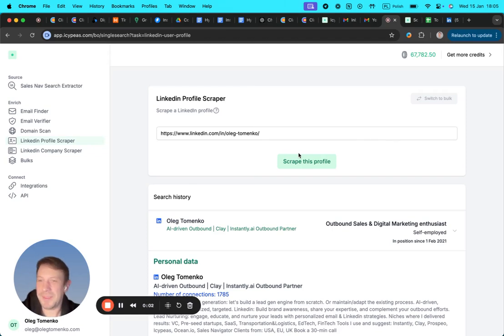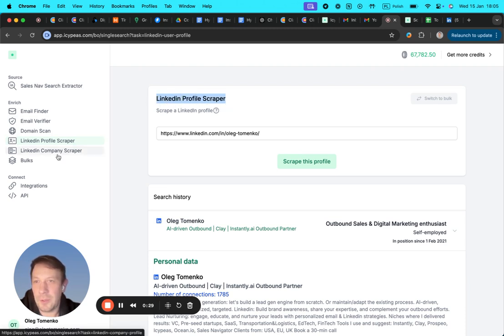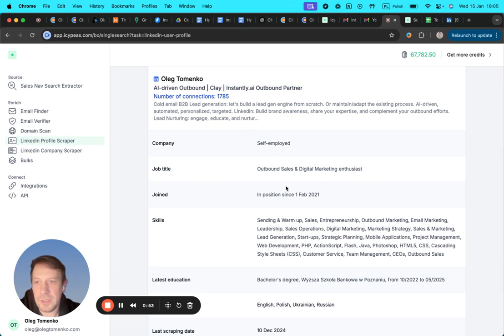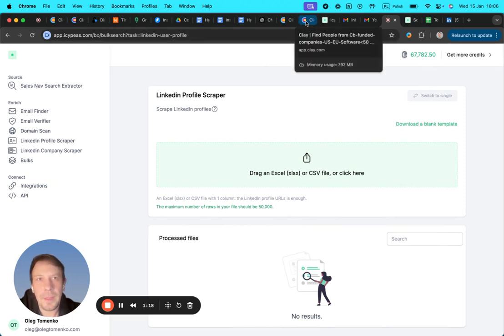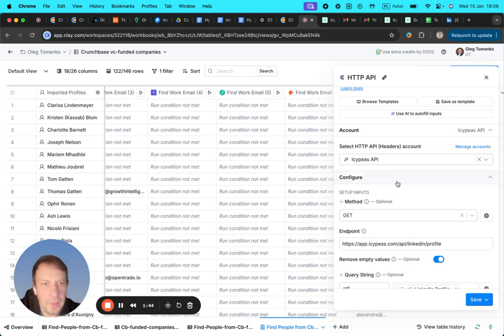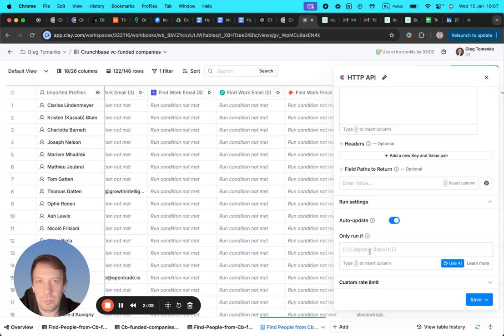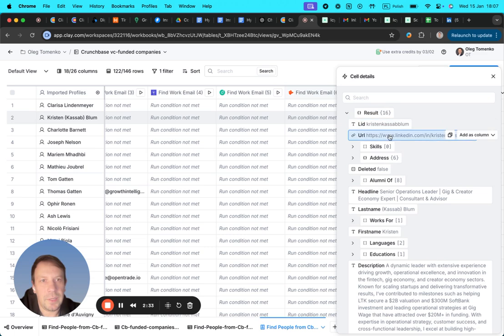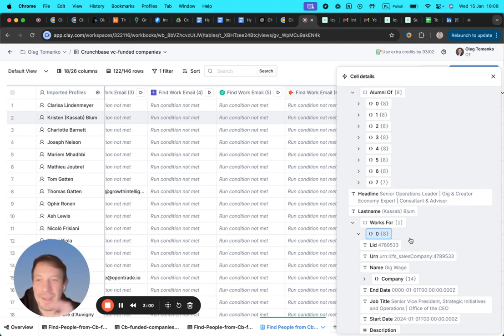Scrape LinkedIn Profiles in Bulk | Icypeas + Clay API Tutorial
🛠️ Scrape LinkedIn Profiles with Icypeas + Clay API Integration | Outbound & GTM Engineering
Looking for an easy way to scrape LinkedIn profile data — personal or company — and use it in your outbound campaigns?

In this video, I show you the new Icypeas feature that lets you pull data from LinkedIn by single URL or in bulk and connect it directly to Clay via API.

🔍 What you’ll learn:
✅ How to scrape LinkedIn personal & company profiles
✅ Bulk scraping for faster prospecting
✅ Connecting Icypeas to Clay via API (step-by-step)
✅ Using enriched LinkedIn data in your outbound GTM workflow
✅ Why this is perfect for cold email personalization & targeting

No complicated setup — just plug in your URLs, connect API, and start using the data inside Clay for scoring, filtering, and outreach.